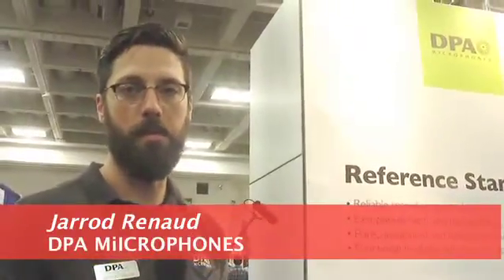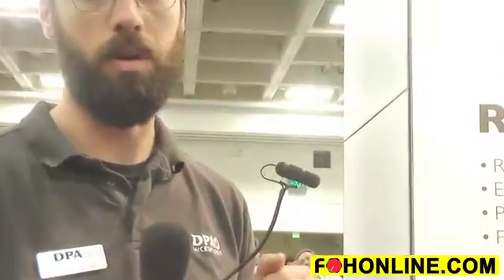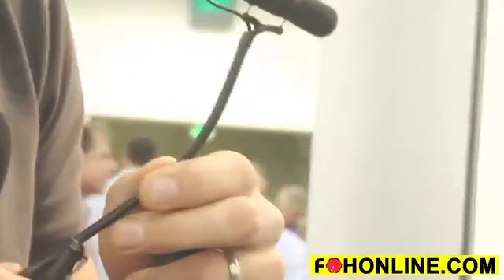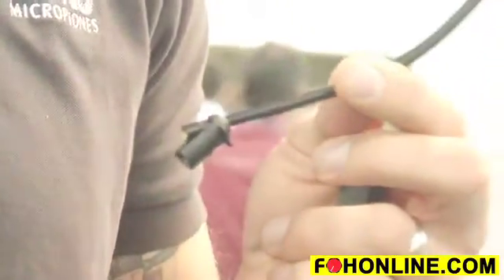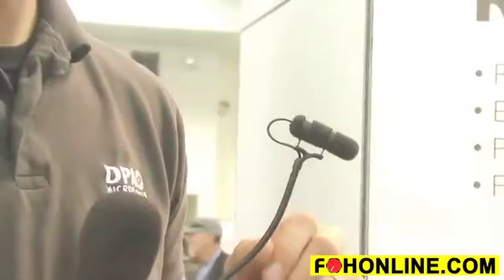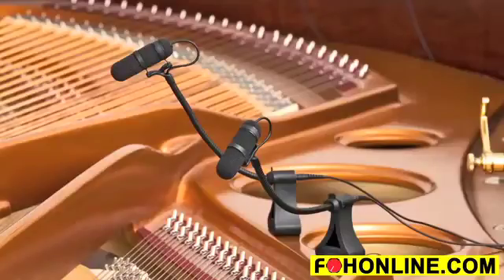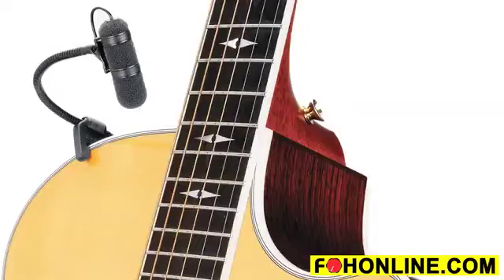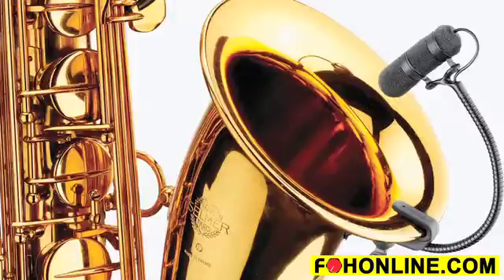DPA Microphones d:vote Live Microphone for Instruments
At AES 2012 San Francisco, Jarrod Renaud of DPA Microphones demos the new 4099 d:vote microphone for capturing instruments (including piano, guitar, violin, bass and drum miking) in professional live sound reinforcement applications in this video for FOH-TV.